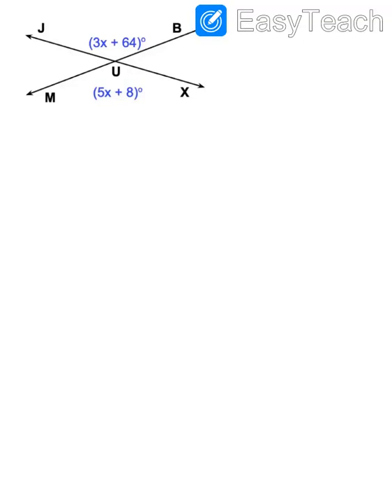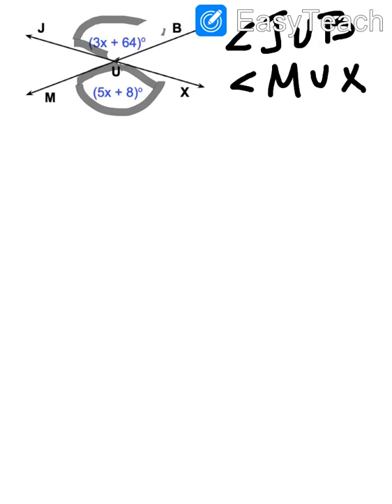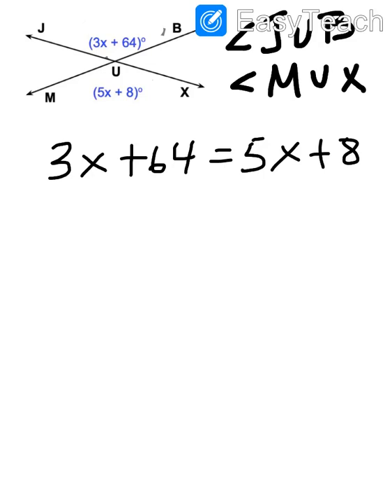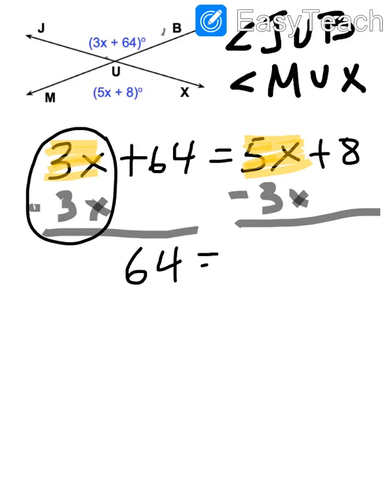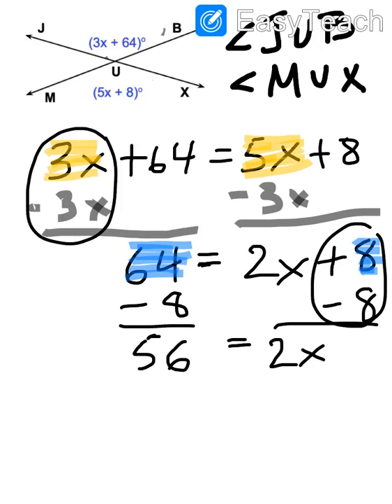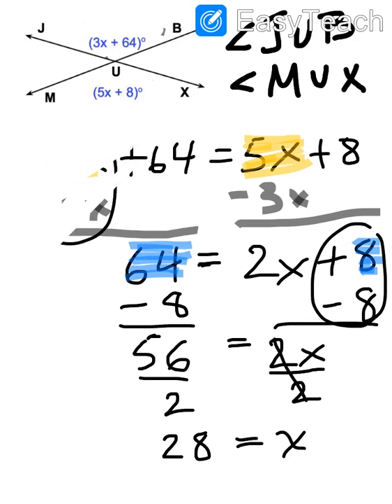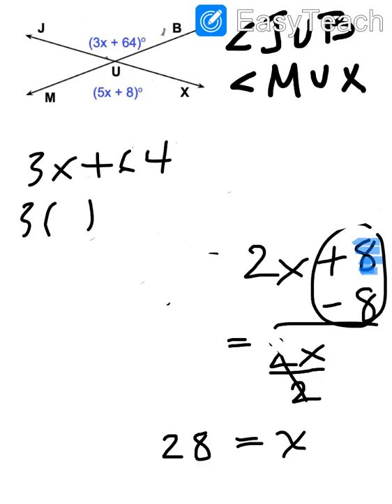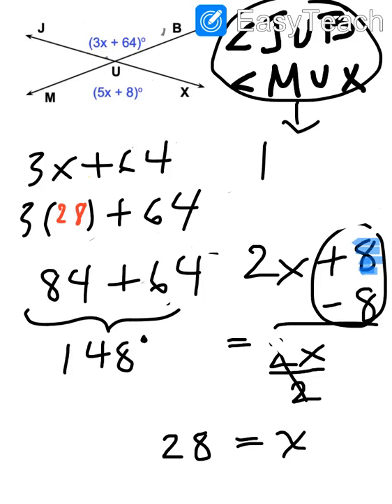Vertical Angles Determining Angle Measures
This video breaks down how to determine the angle measures when given vertical angles represented by expressions. It goes over the set up, and the procedure to determine the value of x, which in turn helps you determine the angel measures.